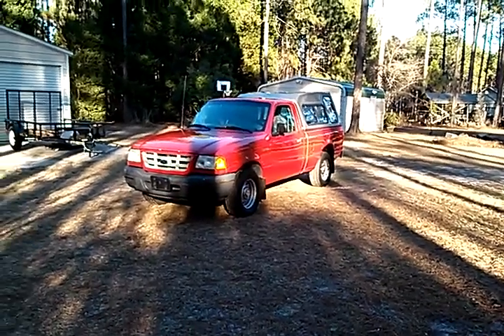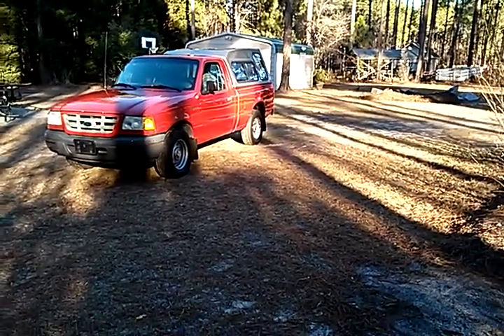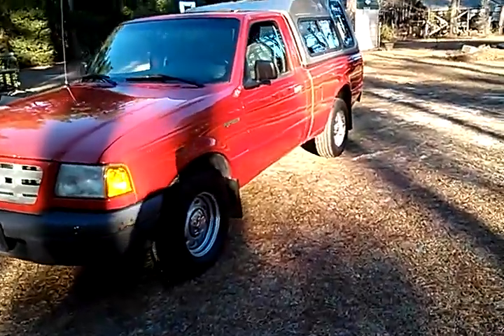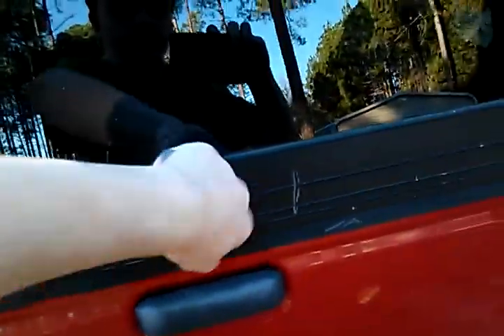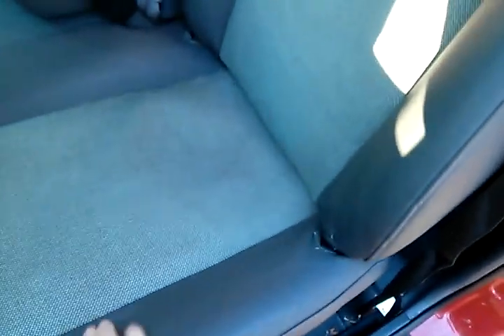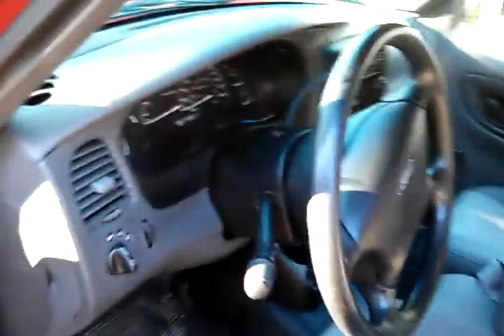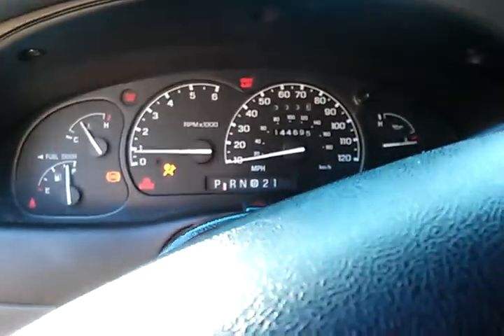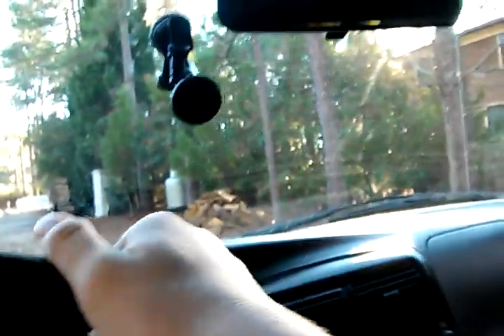MY FIRST TRUCK!!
2001 Ford Ranger with 144,694 original miles!